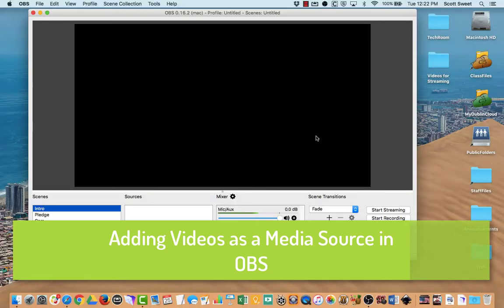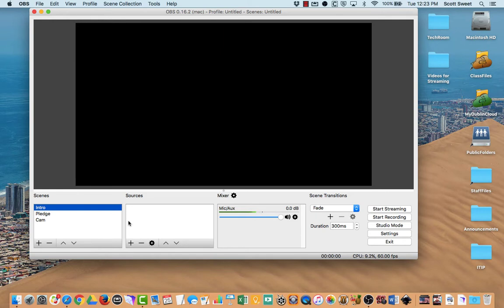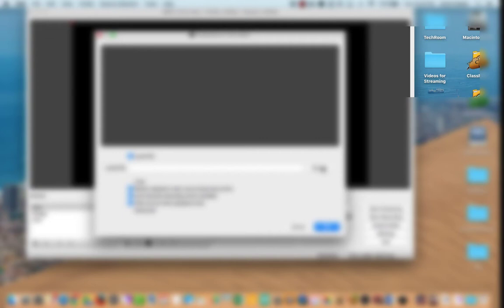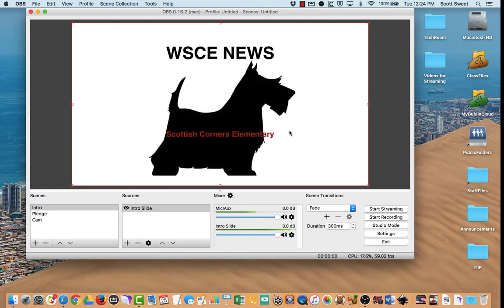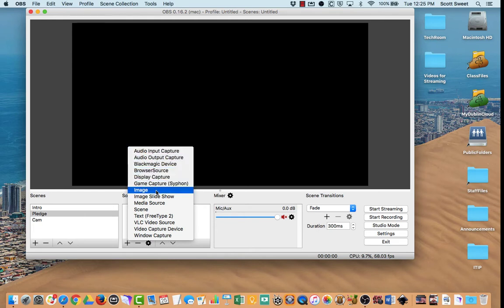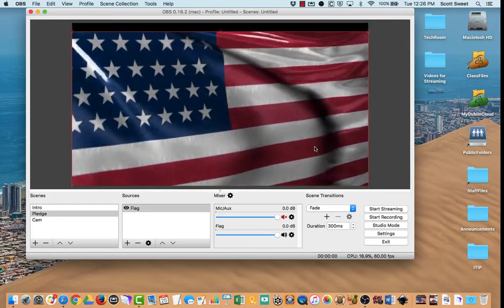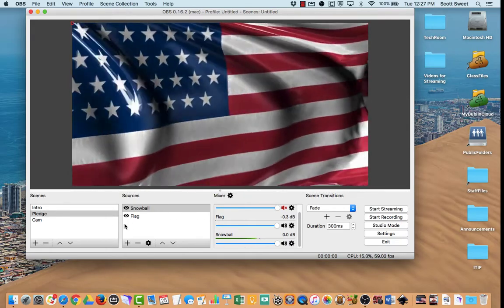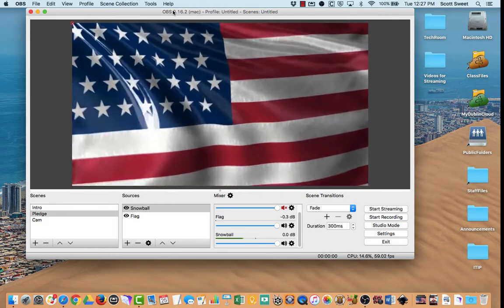OBS: Adding Media Source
Add a media source (video) to OBS sources for live streaming on YT.